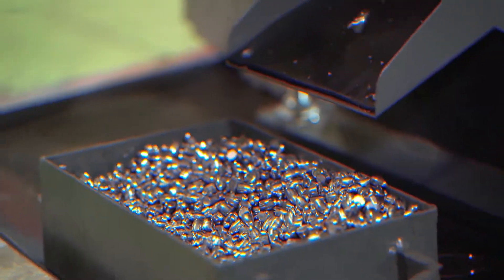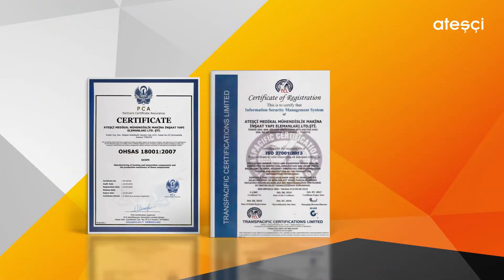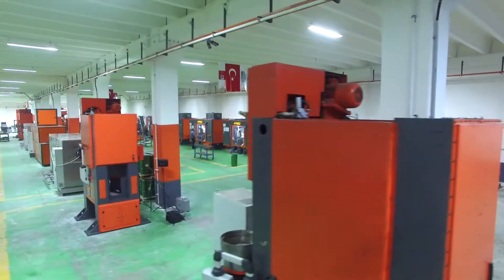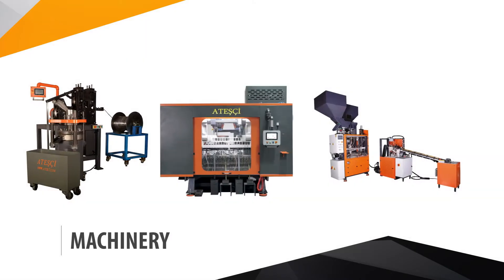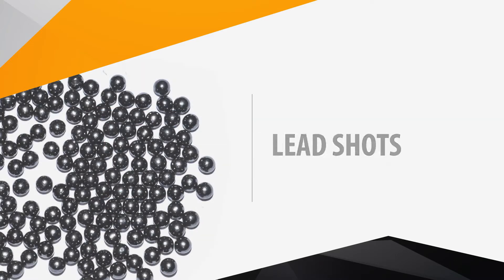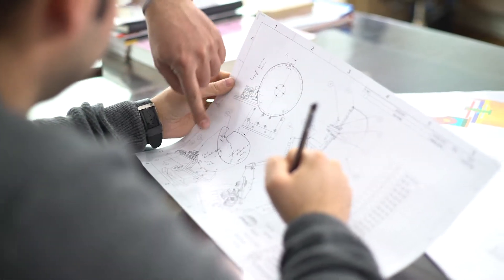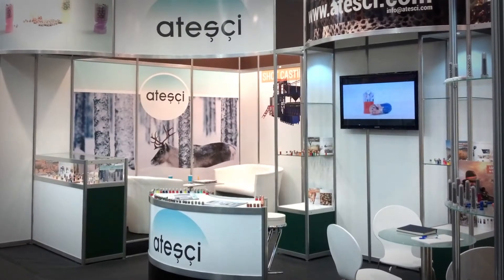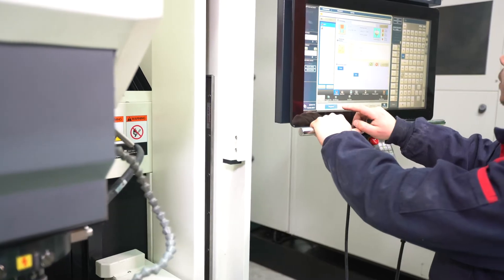Atesci Machinery Trailer